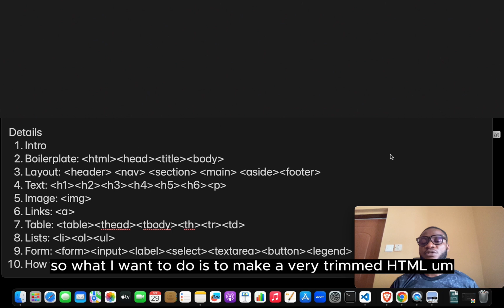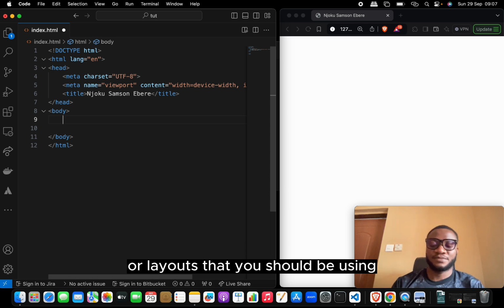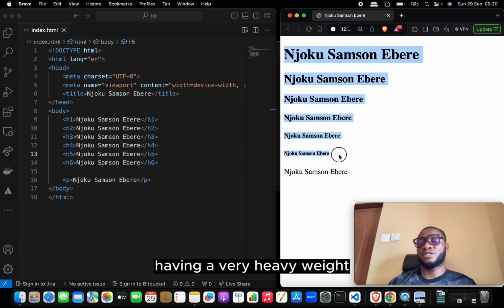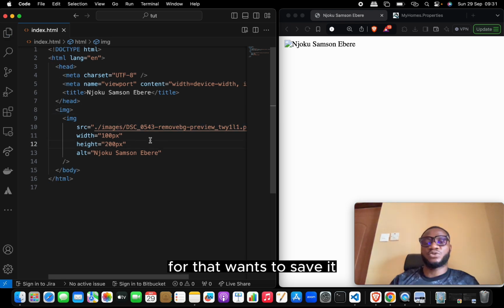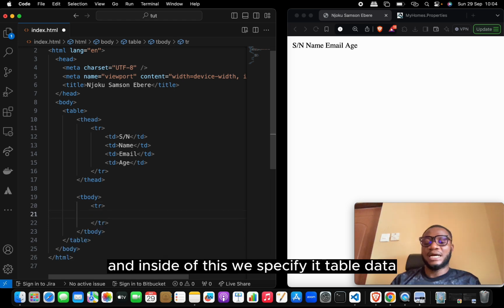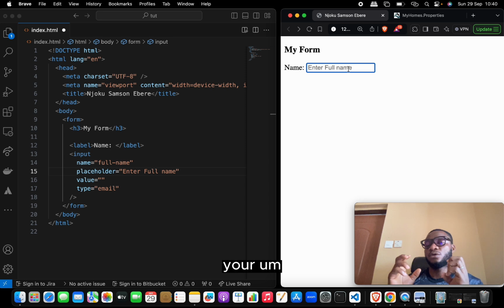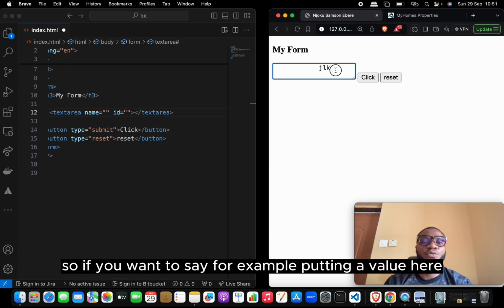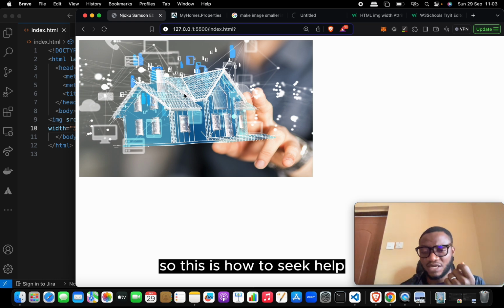HTML Tutorial for Beginners | Learn the Fundamentals of HTML for Web Development 🔥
Ready to dive into the world of web development? This HTML tutorial will teach you the essential building blocks of web pages! Whether you're starting your web development journey or refreshing your skills, this beginner-friendly guide will help you learn HTML fundamentals and structure your web pages like a pro! 🔥

🔗 What’s Covered:
✅ Introduction to HTML: What it is and why it's essential
✅ Basic HTML structure: tags, elements, and attributes
✅ Creating headings, paragraphs, and lists
✅ Embedding images, links, and multimedia
✅ Structuring forms and tables
✅ Best practices for writing clean and semantic HTML code

🚨 Chapters | Timestamps
00:00:00 Introduction
00:03:34 HTML Boilerplate - head, body
00:07:16 HTML Semantics | Layouts - main, section, header, nav, aside, footer
00:16:52 HTML Texts - h1, h2, h3, h4, h5, h6, p, pre
00:21:57 HTML Images - img
00:32:15 HTML Links - a
00:34:57 HTML Tables - table
00:39:22 HTML Lists - ul, li, ol
00:41:20 HTML Comments
00:43:38 HTML forms
01:01:06 How to seek help

By the end of this tutorial, you'll have a strong understanding of HTML and be ready to build your own simple web pages! 🌐

Ready to start your web development journey? Let’s dive in and build something amazing together! 💻🔥

General HTML & Web Development Hashtags